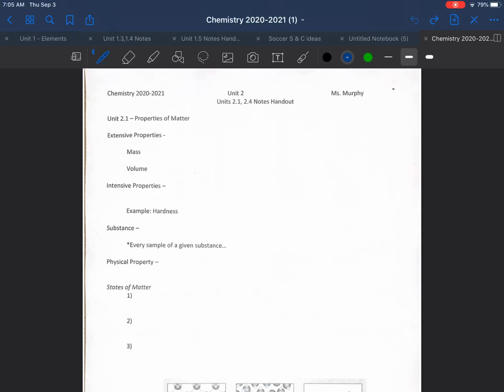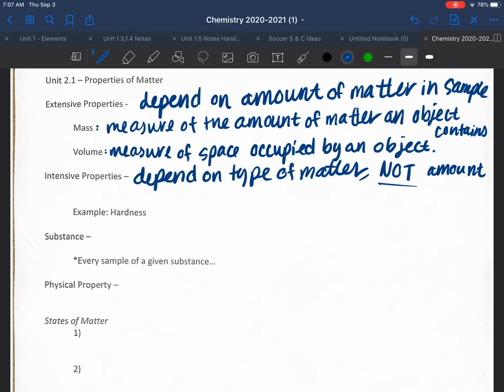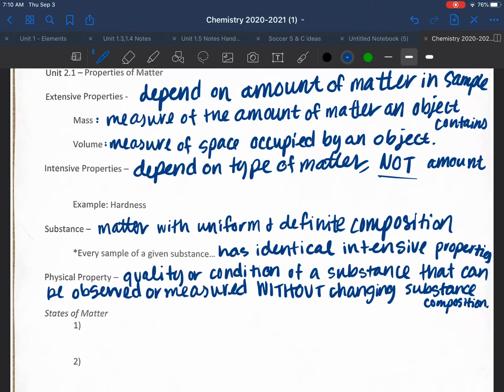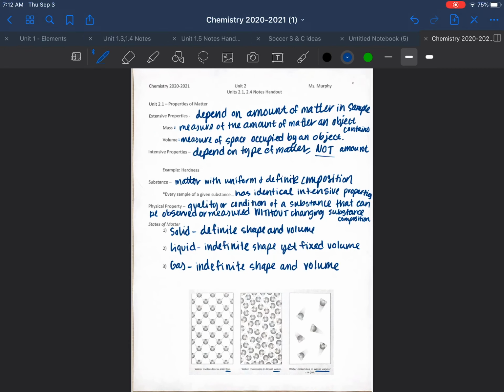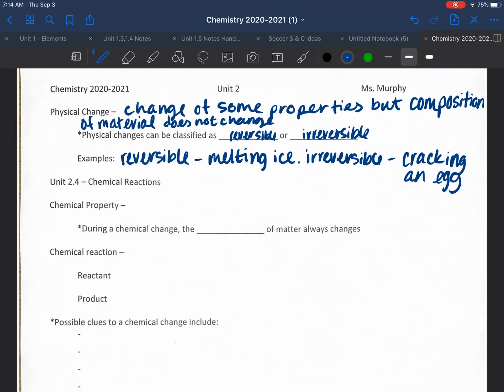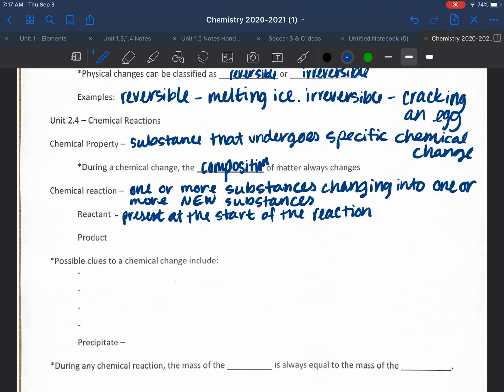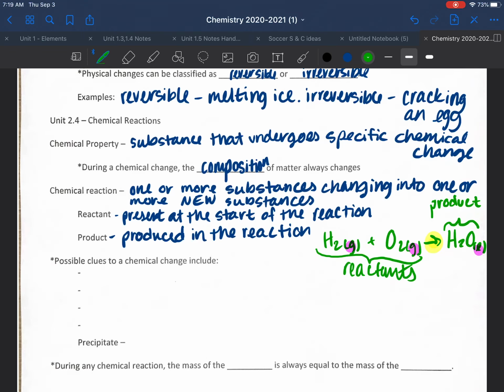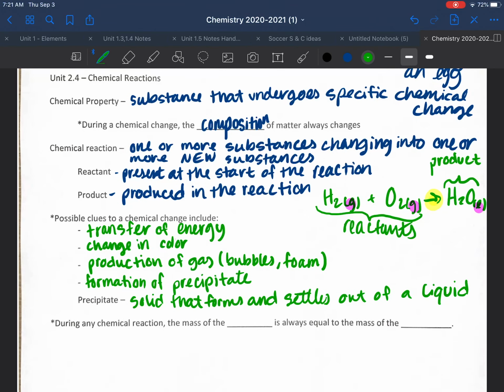Properties of Matter and Chemical Reactions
Units 2.1,2.4